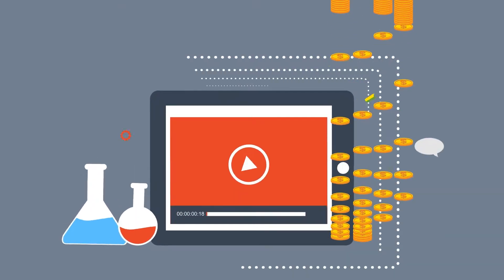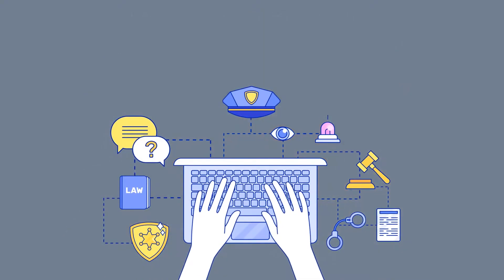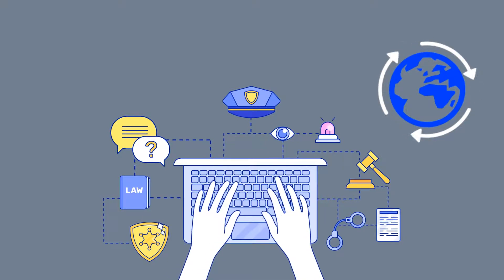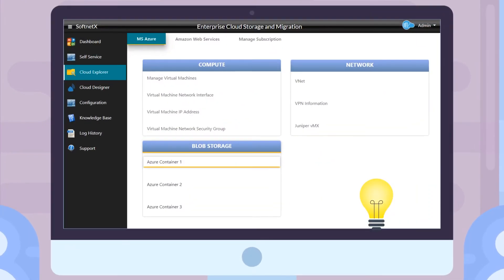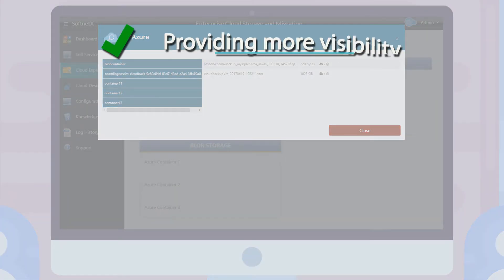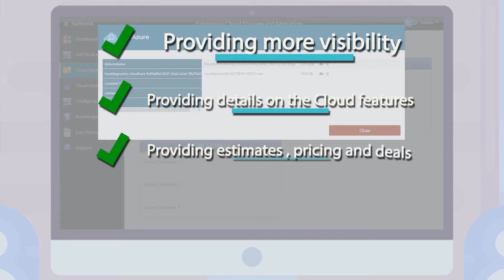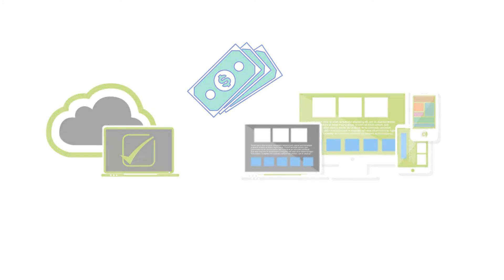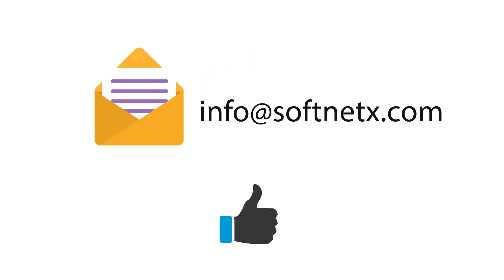SoftnetX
This video is Designed by me " Sebaey "